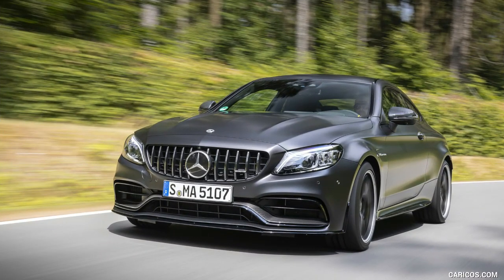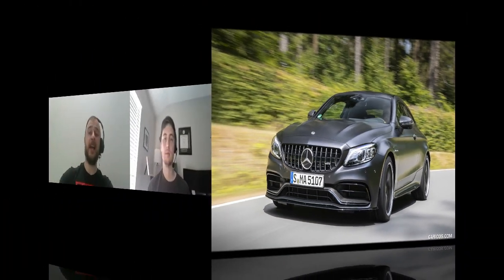Why We LOVE Cars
With so many different types of vehicles on the road, parked in garages, or at local car events, we just can't help but love them all! Two different car preferences between us, but we still come together to appreciate them both. Do you have a similar or different car taste than us?

Great watch for viewers who like anything automotive. Jacob & Josh will dive into all car subjects from the newest cars, best trucks in class, and even some great classics.